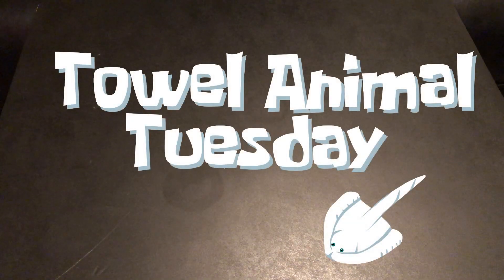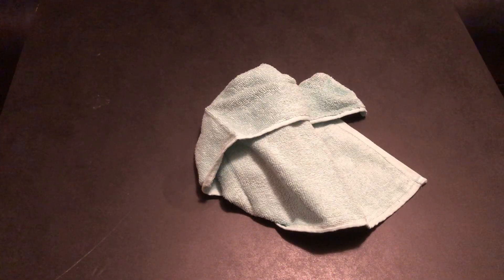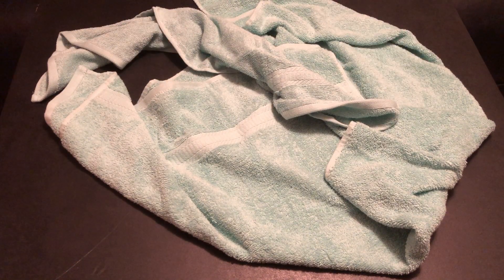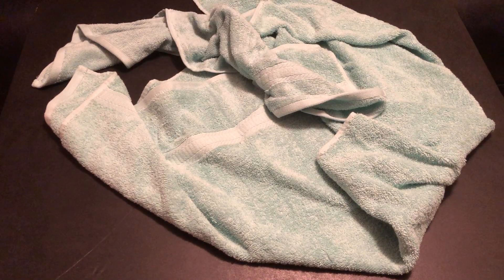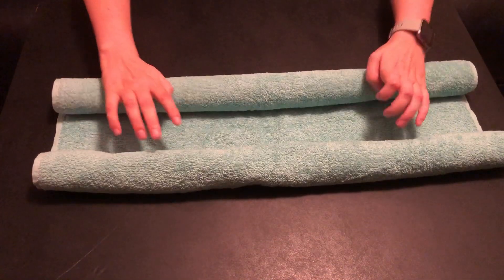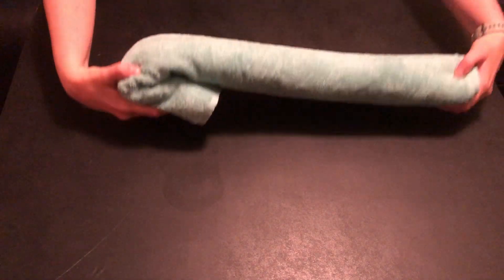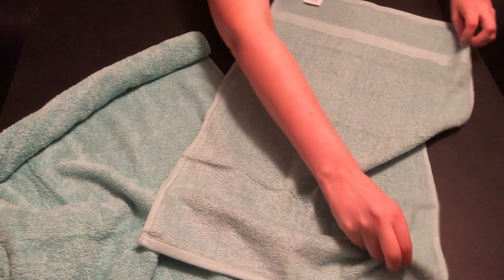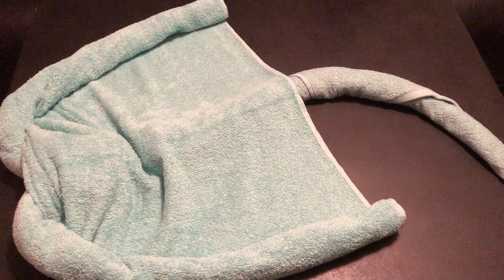Towel Animal Tuesday: Stingray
Join us for the first Towel Animal Tuesday where we teach you how to fold Towel Animals!